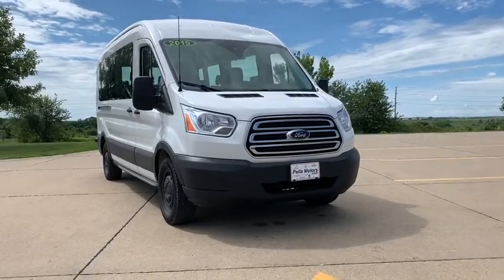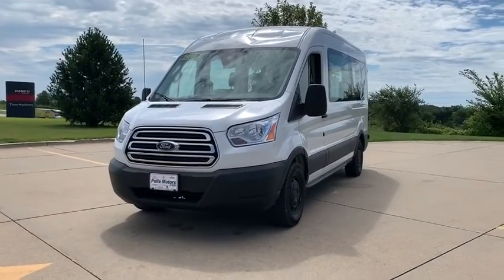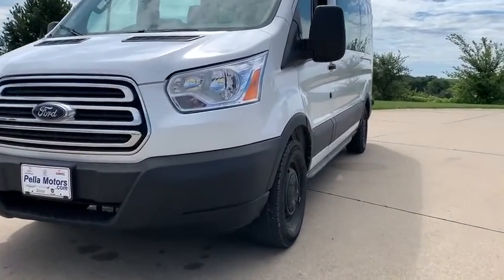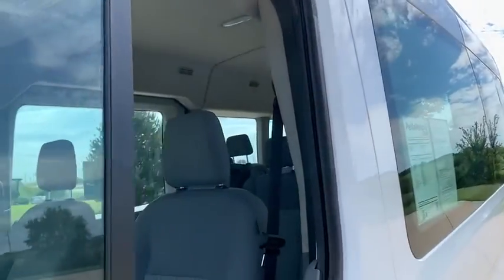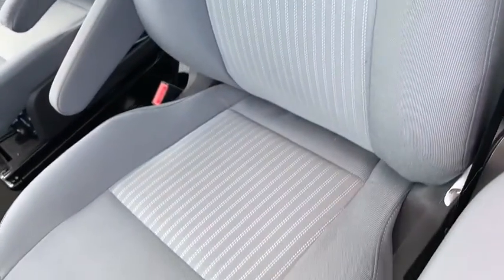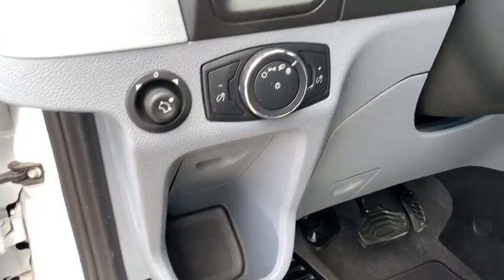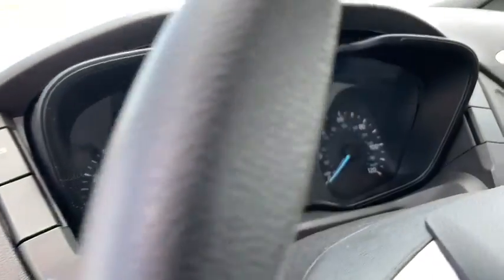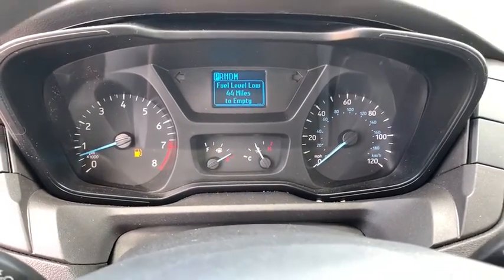2019 Ford Transit-350 Knoxville, Pella, Oskaloosa, Ottumwa, Pleasant Hill, IA 31483A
Oxford White Used 2019 Ford Transit-350 available in Pella Chevy Buick GMC, Iowa at . Servicing the Knoxville, Oskaloosa, Ottumwa, Pleasant Hill, IA area.

ABS brakes, Electronic Stability Control, Illuminated entry, Low tire pressure warning, Remote keyless entry, Traction control.At Pella Motors our vast selection of Pre-Owned vehicles along with competitive pricing and financing options equals great deals and savings for you!2019 Ford Transit-350 XLT White 2019 Ford Transit-350 Passenger Van XLT 3.7L V6 Ti-VCT 24V 6-Speed Automatic with Overdrive RWDAs the owner of Pella Motors, Craig Ford strives to be an active member of the surrounding communities and is constantly active in different community events. Pella Motors is a family owned dealership, which is shown in our small town atmosphere at the dealership. Craig is a Veteran of the U.S. Army and proudly supports our troops and veterans.